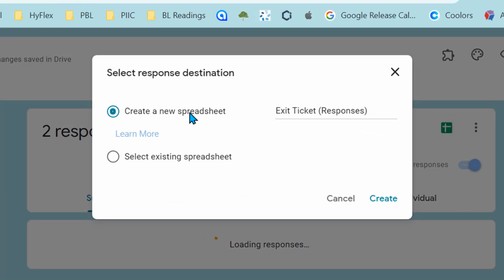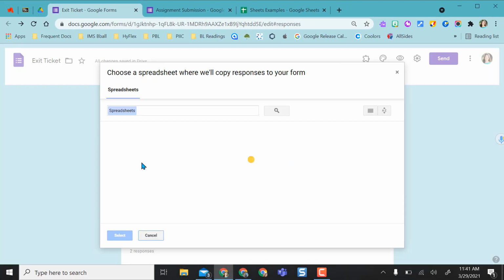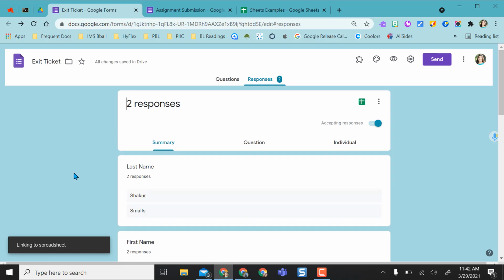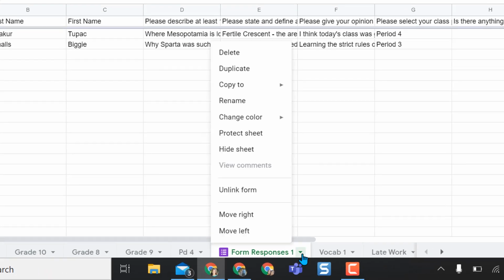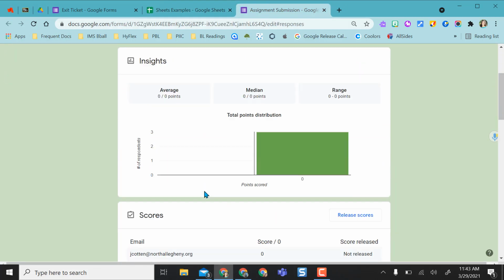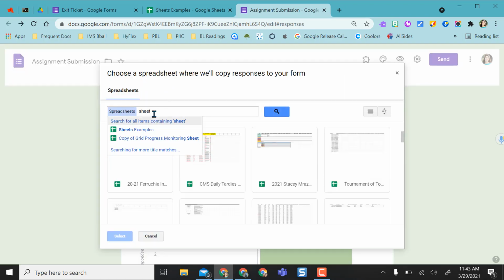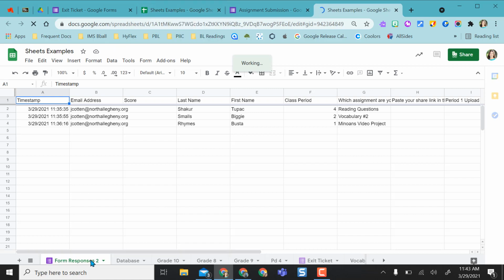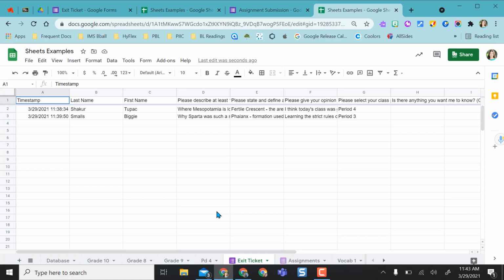Save Forms Responses to Existing Spreadsheet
Tired of opening a ton of Sheets to go alone with each of your Forms? Start saving your Forms responses to an existing spreadsheet. Now you can have all your Exit Tickets populate to one Google Sheet.